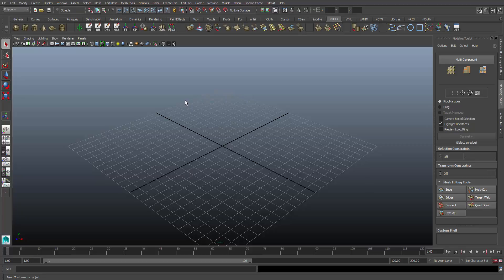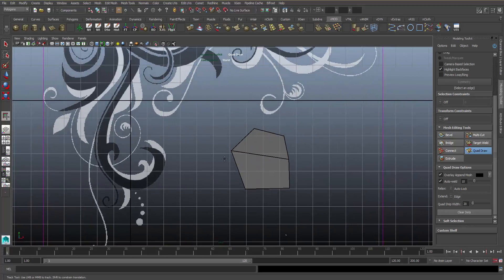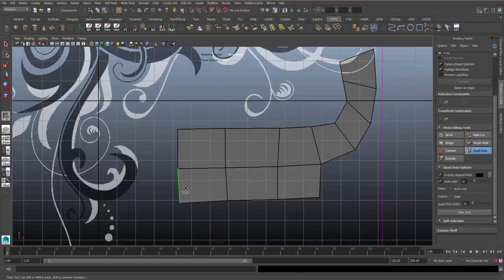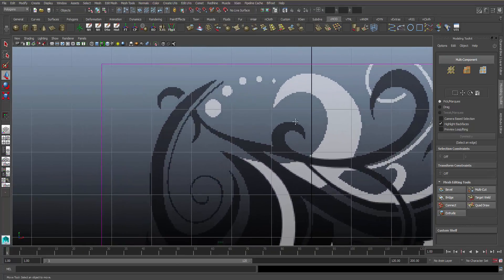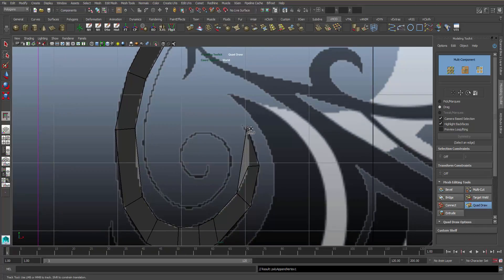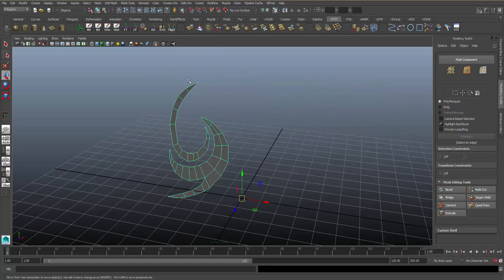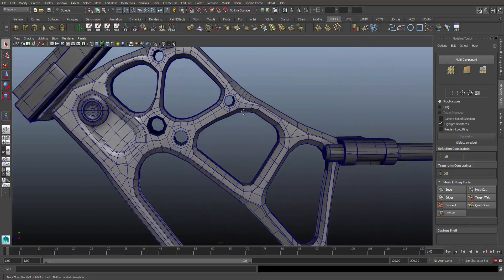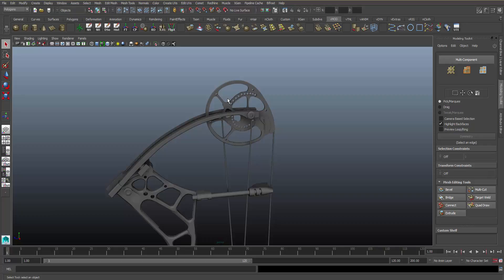Intro to Maya 2015 - Part 05 - Adv Modeling with Quad Draw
A section of my curriculum for teaching Autodesk Maya to kids aged 13-17. Done for iD Tech Camps, Inc, with rights retained by me, the content creator. Feel free to use this as a beginners intro to 3D and Maya. Not aimed at college classes.